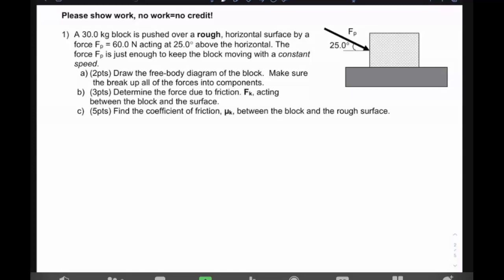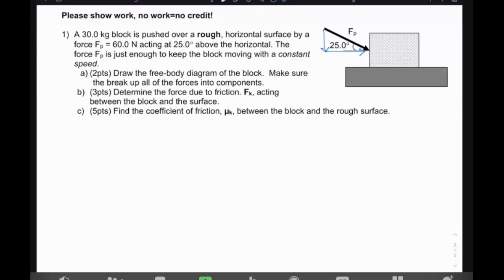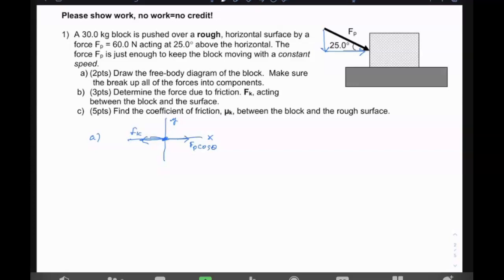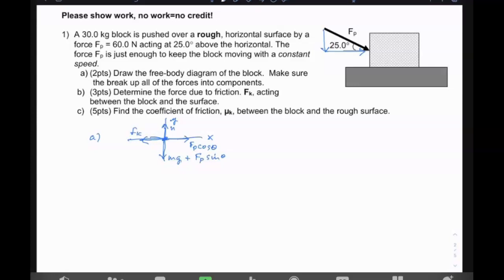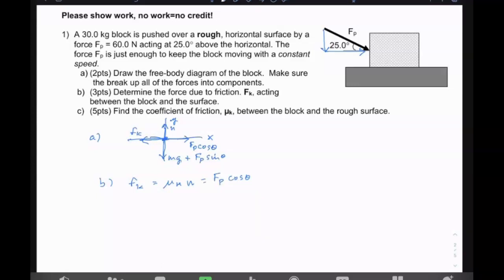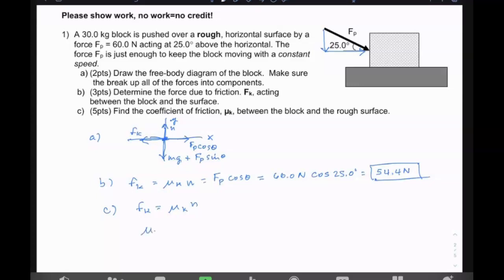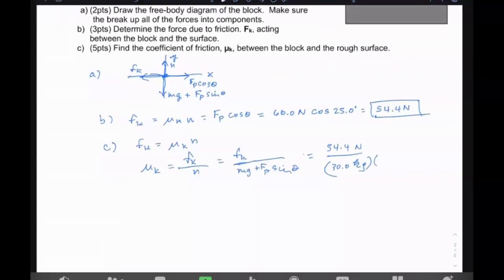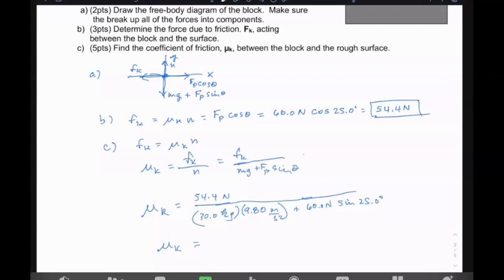Exam 2 Question 1 Spring 2021